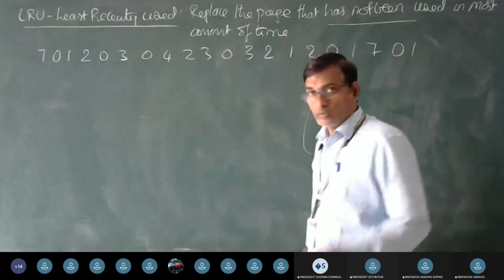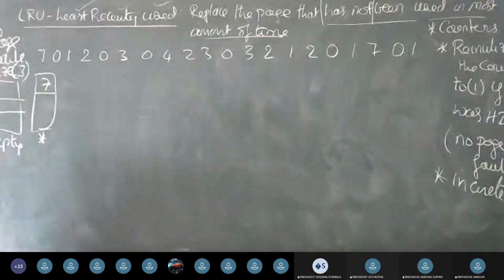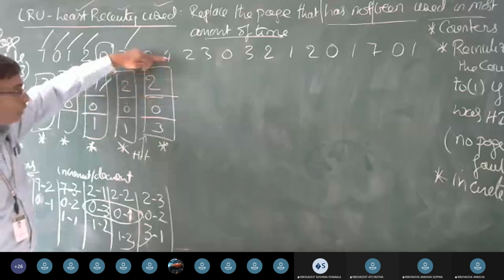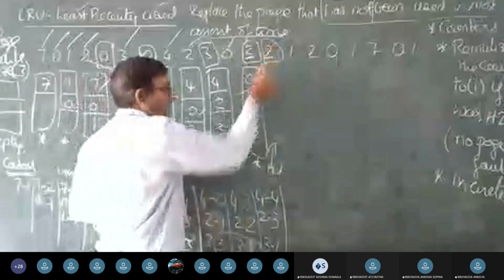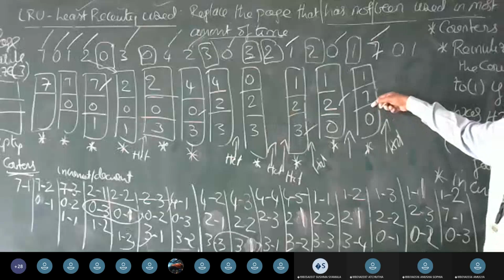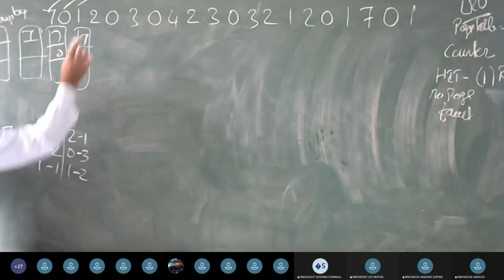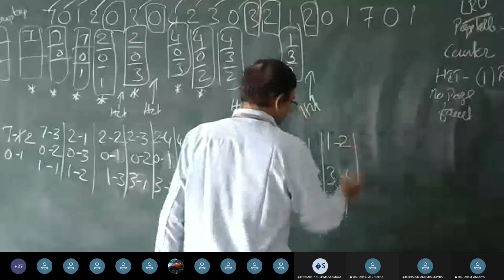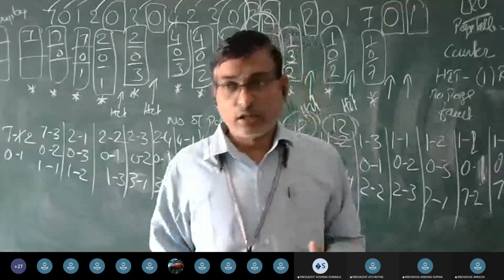514 OS MMU Memory Management Algorithms Part 2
OS  MMU Memory Management Algorithms Part 2